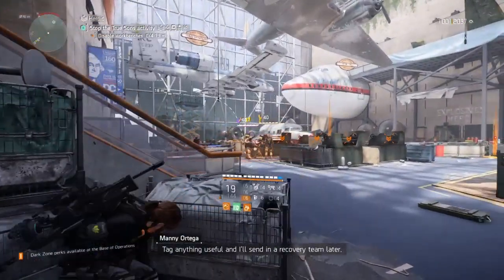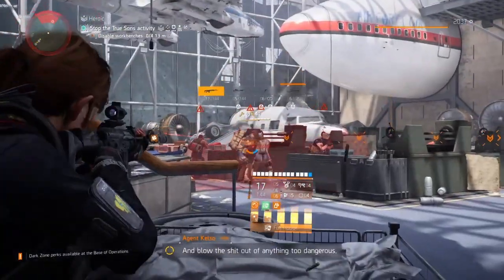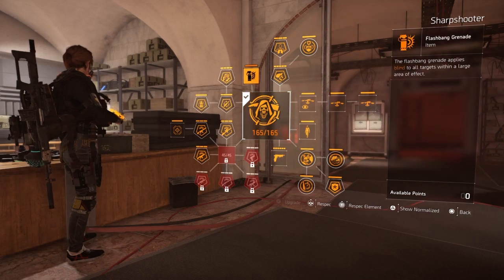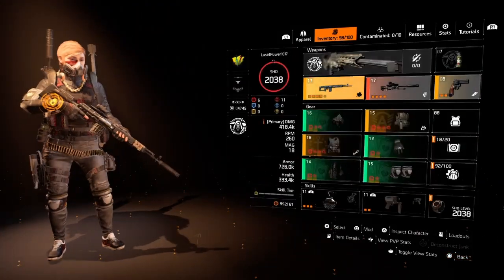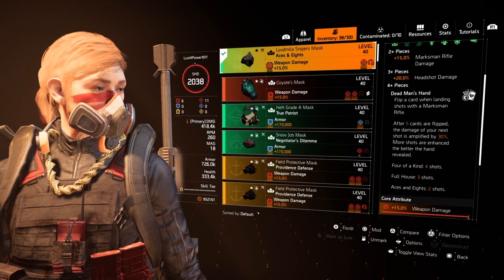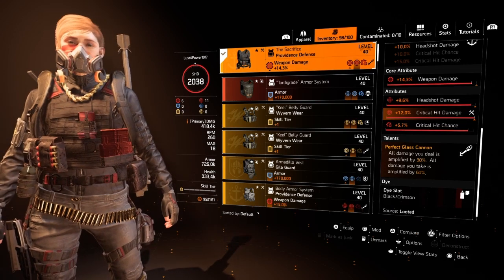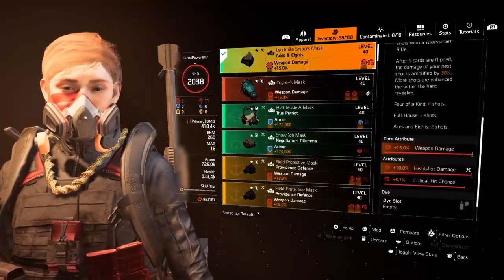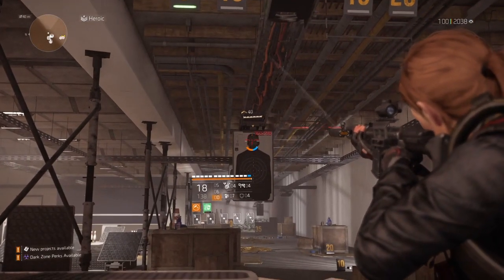Division 2 Warlords Aces and Eights Headshot Build 278% Headshot Dmg 4.3mil Crits TU 10 Ready!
This is my Heroic Aces and Eights Headshot Build built for TU 10. This build is fully God Rolled with 278% Headshot Dmg. With TU 10 on the way alot of people are sleeping on the buff to aces and eights. In TU 10 whenever you hit a Headshot you will now flip 2 cards instead of 1 allowing you to get your amplified shots faster making you almost always have amplified shots if you can hit your headshots. This build DPs will increase by atleast 40%+ with the new buff!